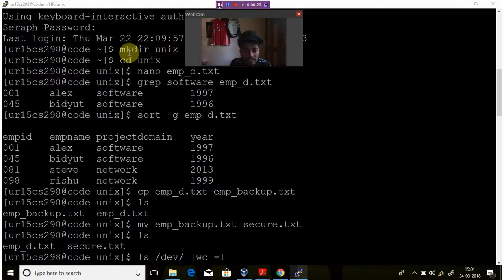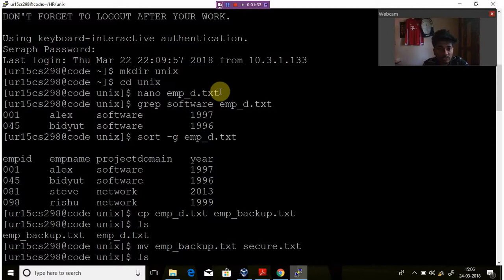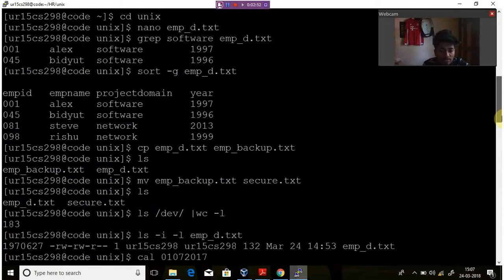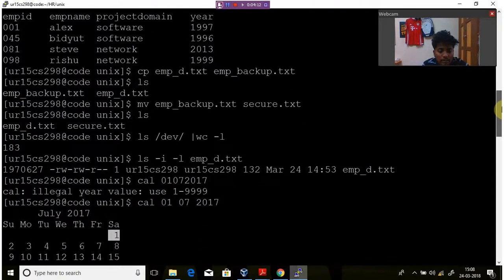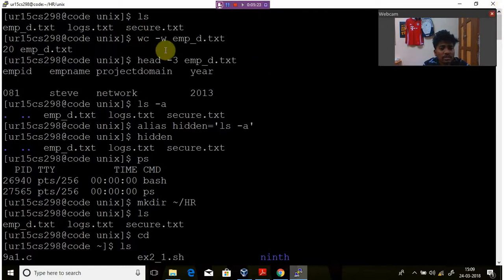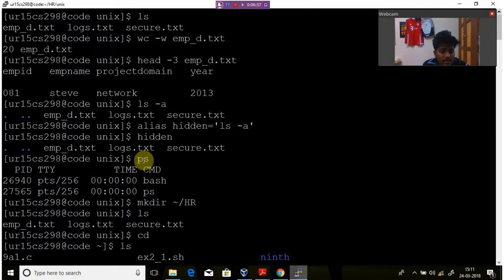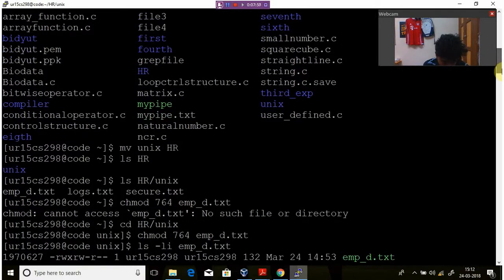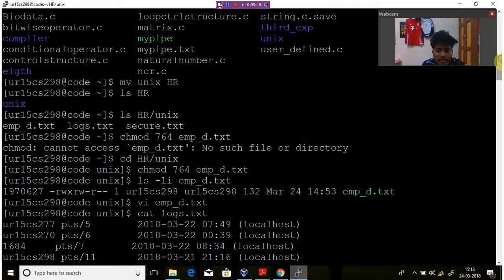unix1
In this video we will see use of basic unix commands.